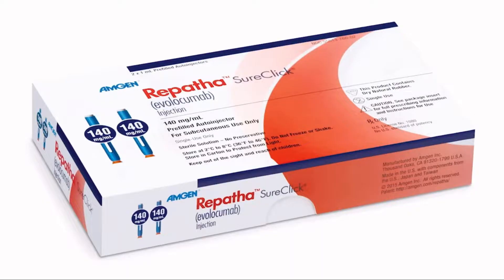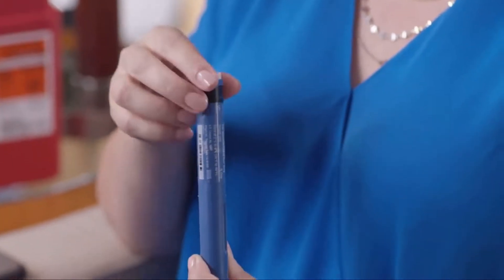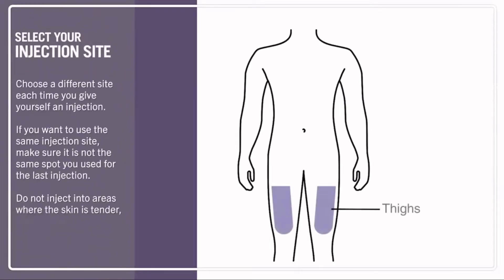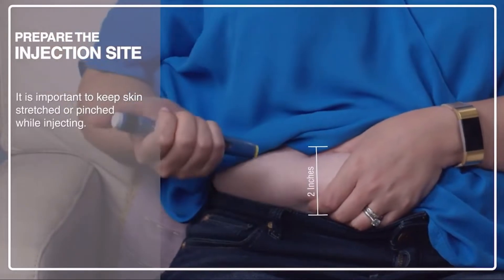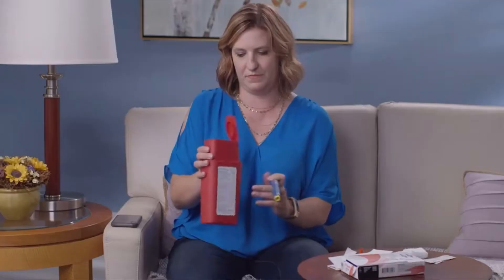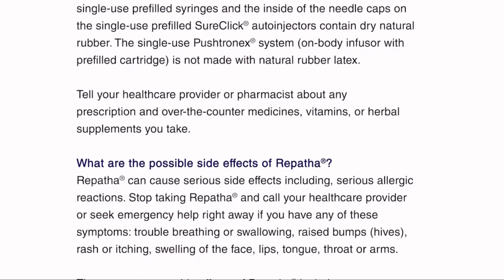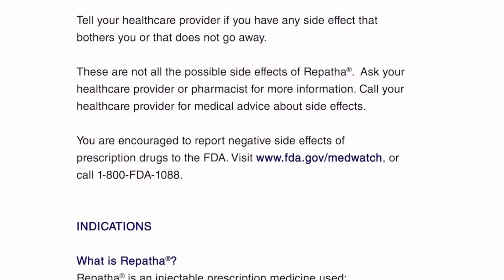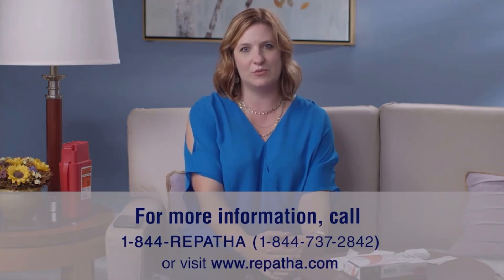How to use your REPATHA pen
Evolocumab (trade name Repatha) is a monoclonal antibody medication designed for the treatment of hyperlipidemia.

SureClick® Autoinjector
Single-dose prefilled autoinjector